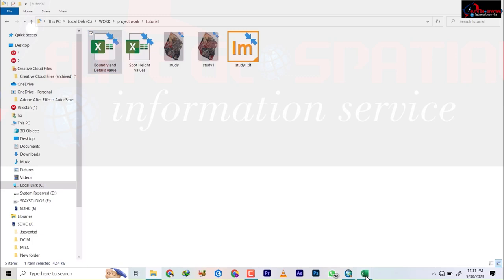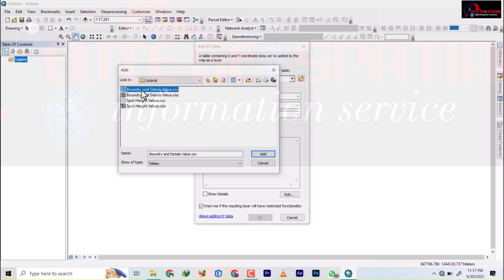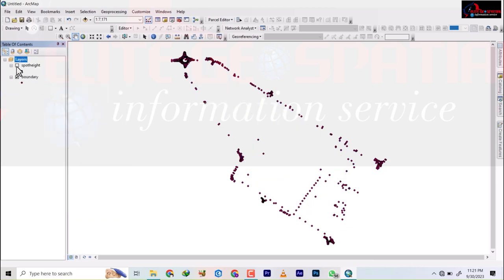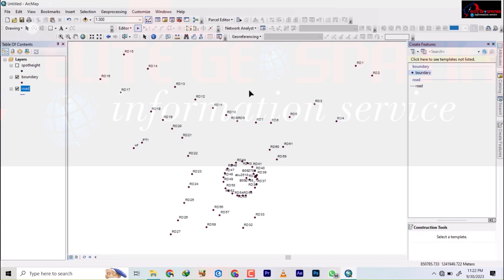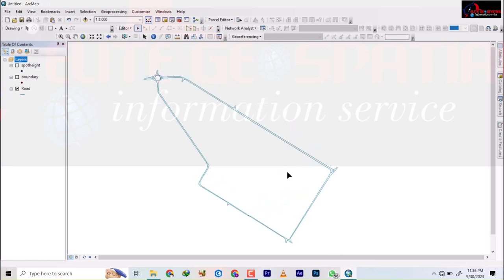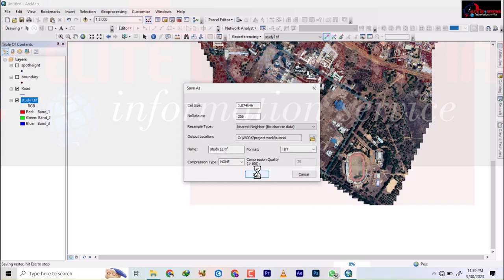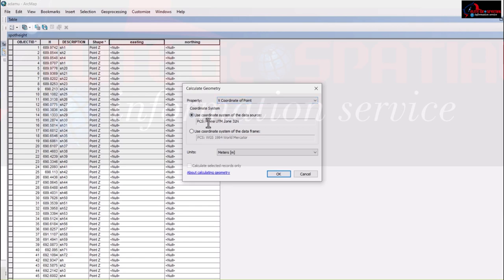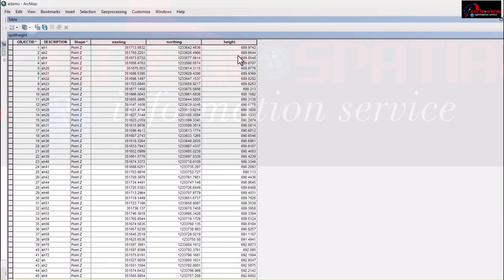surveying and methhods episode one: using different methods to solve problem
In this episode of Surveying and Methods, we'll be learning how to use GIS technology to solve traditional surveying problems. We'll be using ArcGIS to create land use maps, assess natural hazards, and more!

If you're interested in using GIS technology in your surveying work, then this is the episode for you! In this tutorial, you'll learn how to use GIS software to solve problems that stump traditional surveyors. By the end of this episode, you'll have the skills you need to take your surveying skills to the next level!